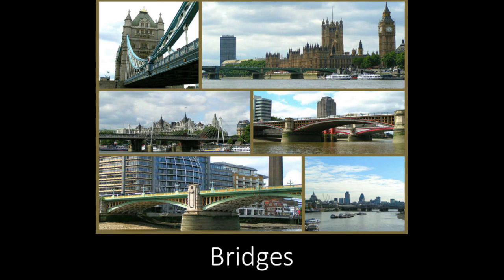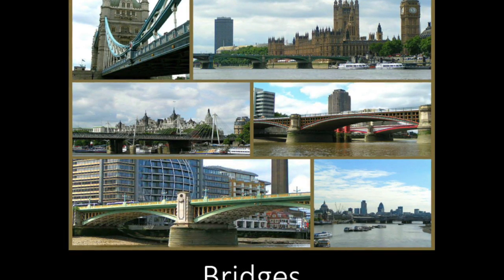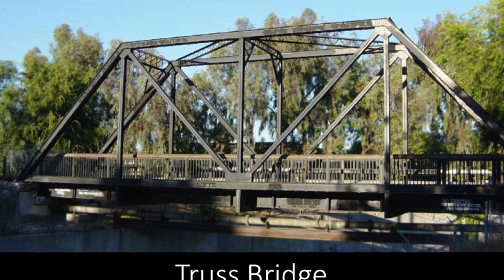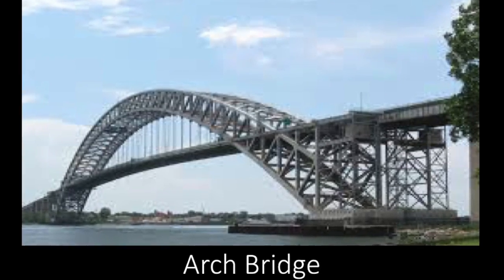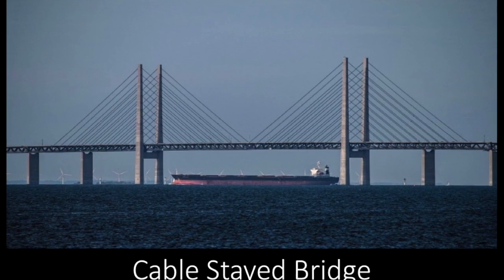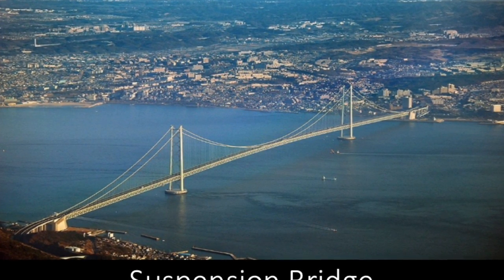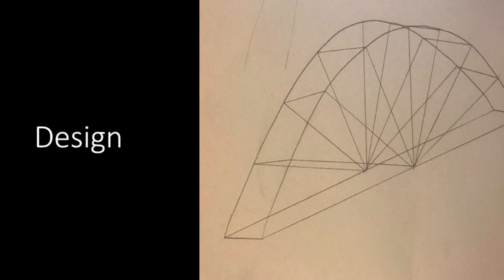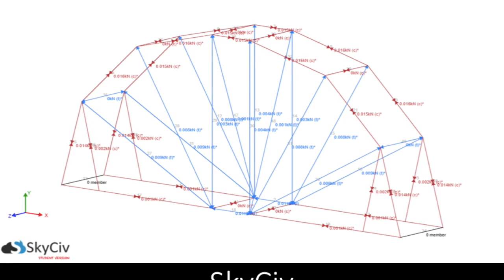Structures 1 Bridge Assignment